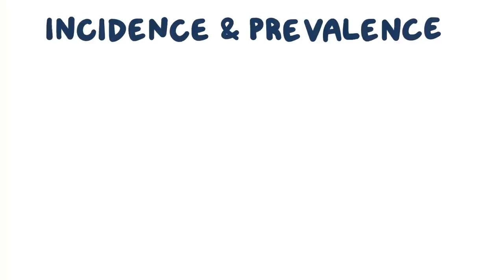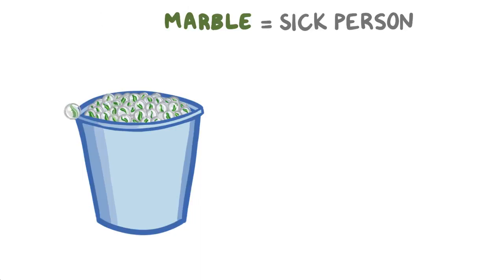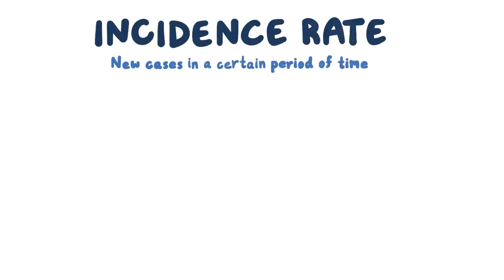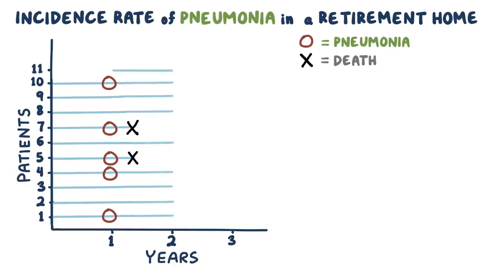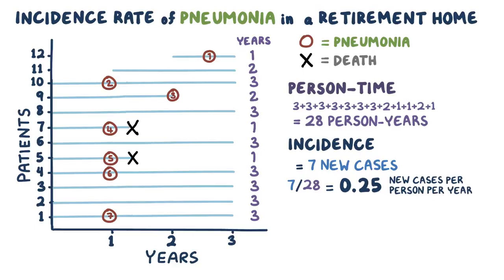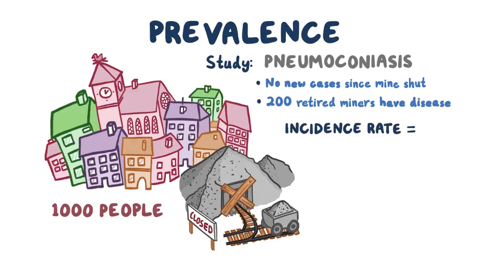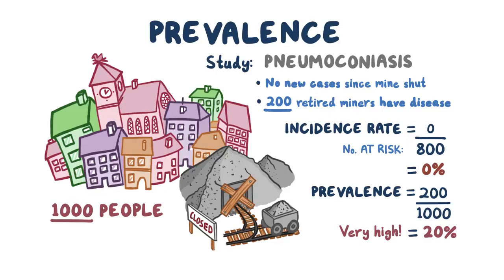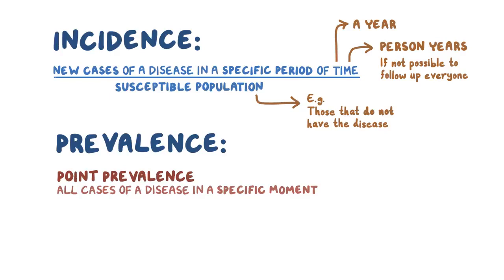Incidence and Prevalence